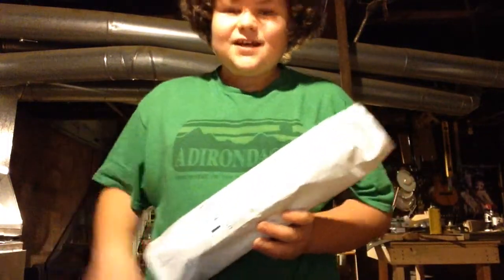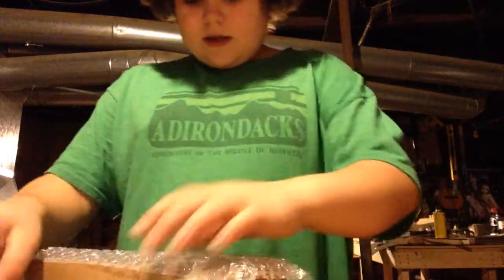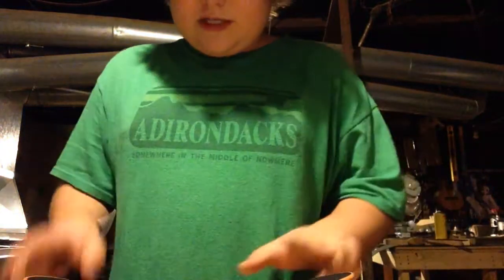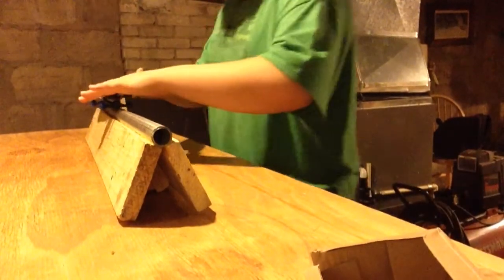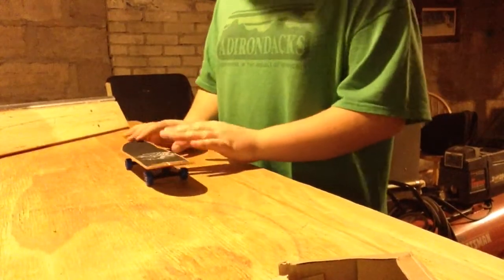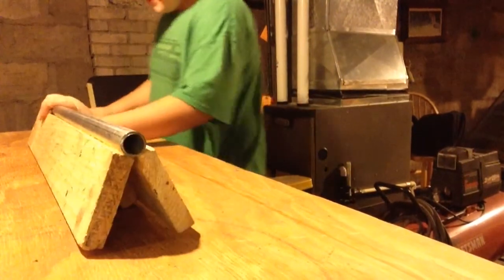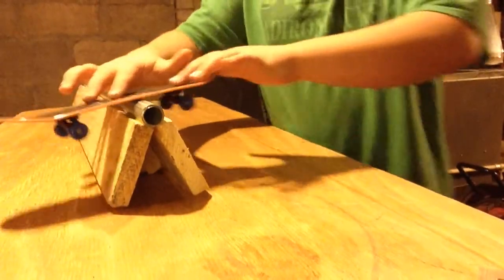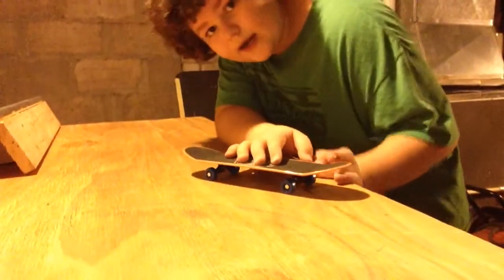HANGNAIL HANDBOARDS UNBOXING AND REVIEW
I just got the Braille-Hangnail handboard and this is my first time handboarding EVER